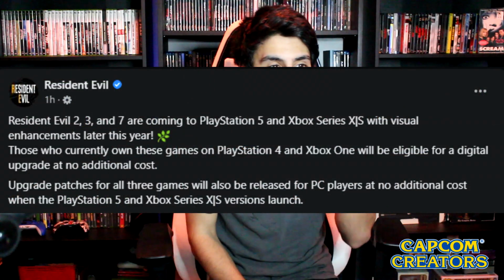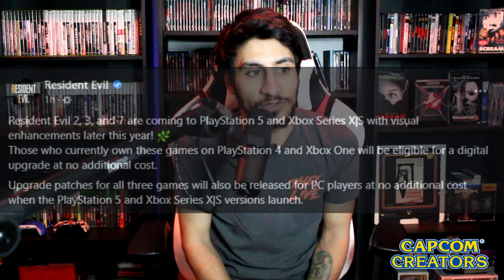FREE XBOX SERIES/PS5 UPGRADES FOR RESIDENT EVIL!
✪ Become a S.T.A.R.S. member today for exclusive badges and custom emojis!

Channel Artwork by Stephen Robinson
Logo Animation by Bob Cassella
LTRE Theme Song by Dustin Detore

This morning Capcom announced on RE's social media accounts that there will be a free upgrade patch for the current gen of consoles & PC sometime later in the year for titles - Resident Evil 7, Resident Evil 2 Remake, and Resident Evil 3 Remake. I discuss my thoughts here in this video.

Capcom's Announcement
"Resident Evil 2, 3, and 7 are coming to PlayStation 5 and Xbox Series X|S with visual enhancements later this year! 🌿
Those who currently own these games on PlayStation 4 and Xbox One will be eligible for a digital upgrade at no additional cost.
Upgrade patches for all three games will also be released for PC players at no additional cost when the PlayStation 5 and Xbox Series X|S versions launch."